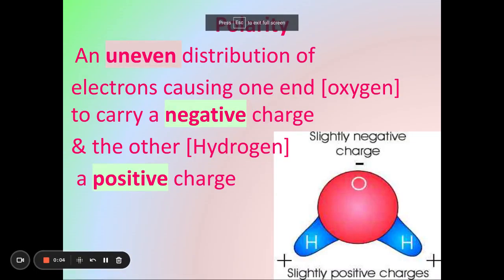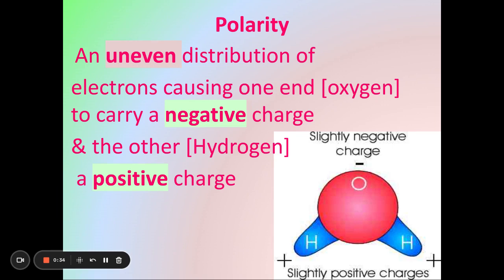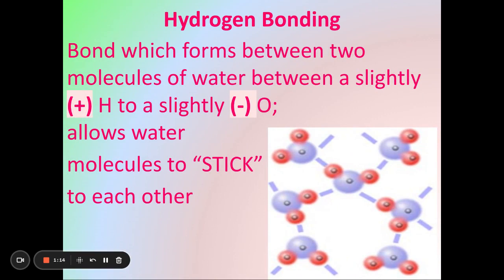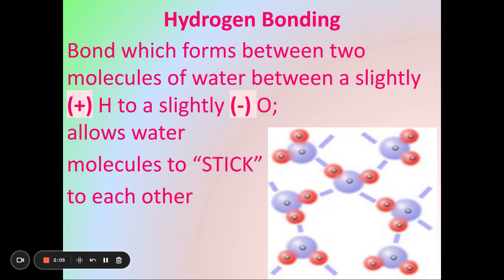Polarity and Hydrogen Bonding